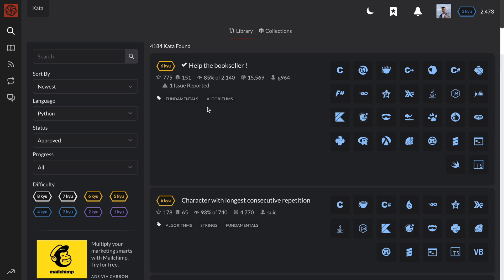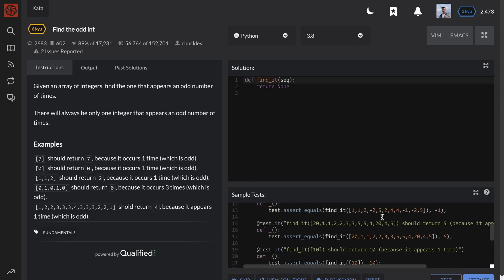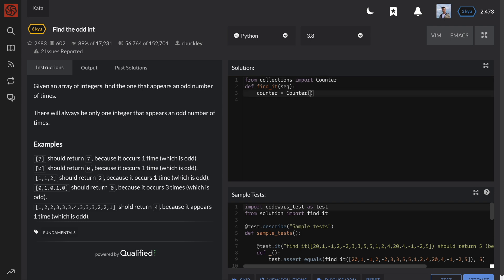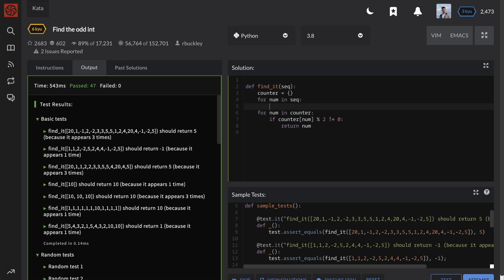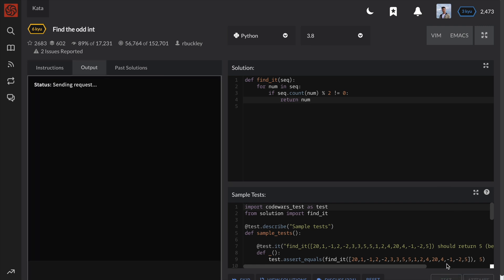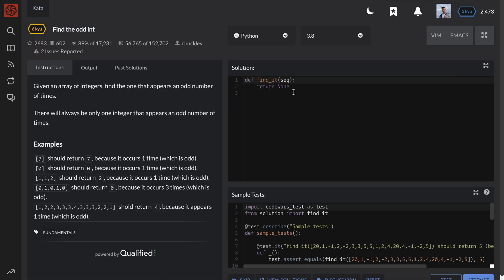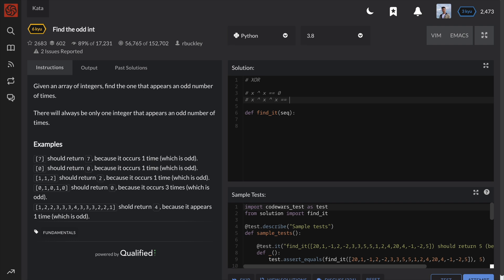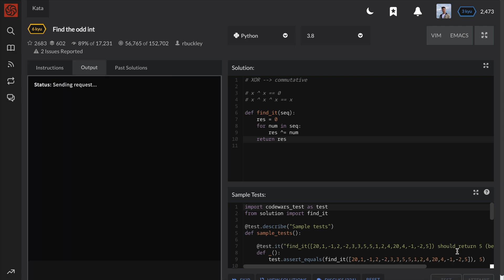Find the Odd Int - Codewars Popular Katas SOLVED #3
Code wars Find the Odd Int Kata solutions. In this video, we solve the #3 MOST POPULAR code challenge (kata) on codewars using Python. The kata is called "Find the Odd Int" and it is a 6 kyu difficulty coding challenge.

Problem Description:
Given an array of integers, find the one that appears an odd number of times. There will always be only one integer that appears an odd number of times.

Timestamps:
0:00 Problem Description
0:28 Solution #1 (Dictionary and Counter object)
1:36 Solution #2 (Brute Force Looping)
2:20 Solution #3 (Optimal Bit Manipulation)